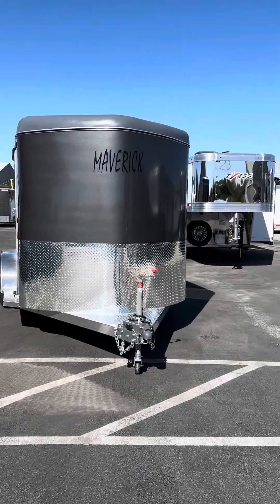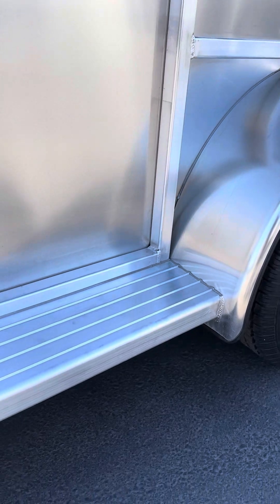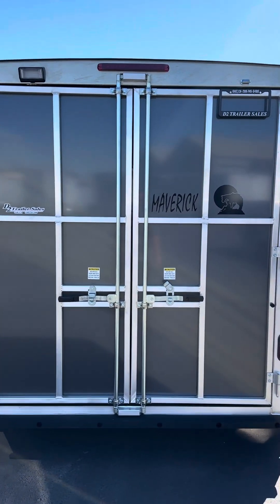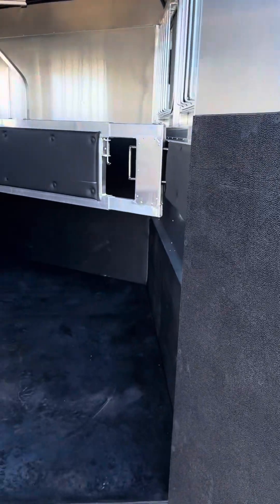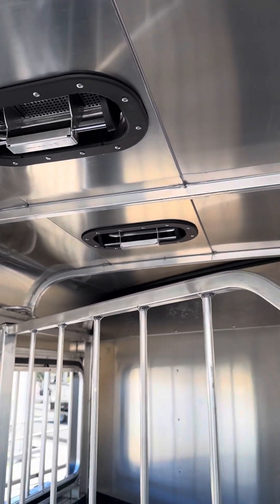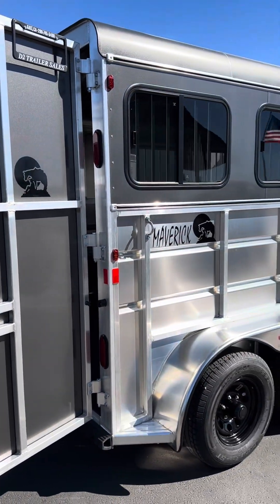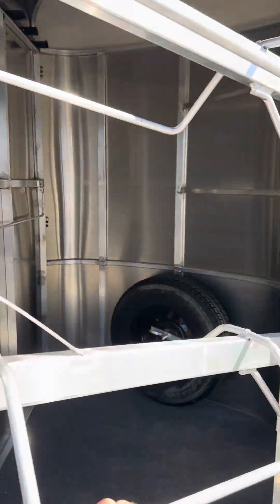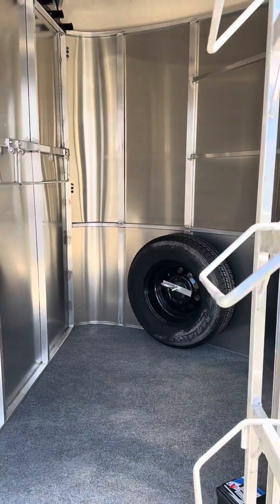2025 Maverick 2 Horse Lite deluxe with drop down windows and swing out saddle rack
Very popular model made by Maverick due to the fact that it is very lightweight! This trailer only weighs 2400 LBS empty weight and has all aluminum frame and structure and skin, swing out saddle rack, drop down windows on the head side, air flow dividers and so much more to make this a very comfortable ride for your horses!